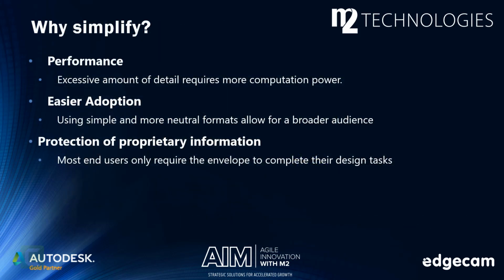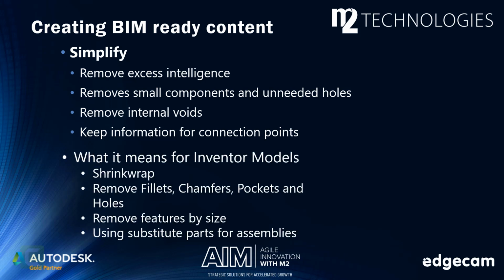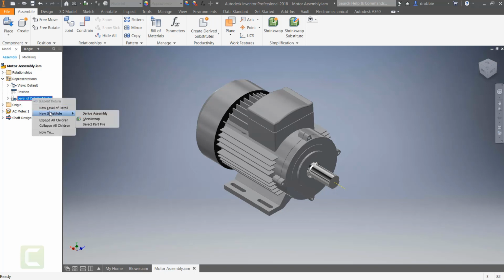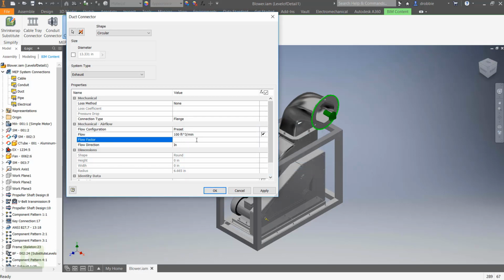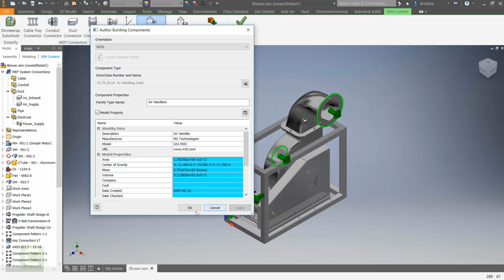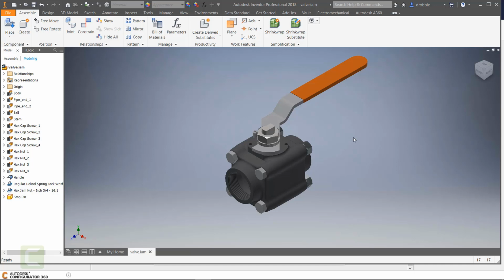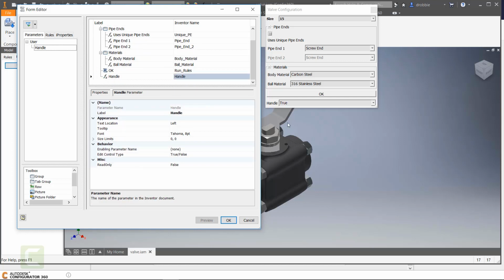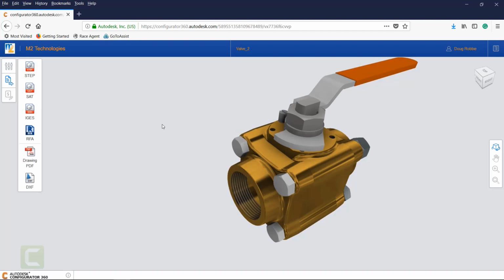Prepare Your Model For BIM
This video highlights the steps a manufacturing team can take to prepare your design for the publication to BIM.  These steps include steps which will support possible automated techniques as well as reference material for 4D, 5D & 6D processes.